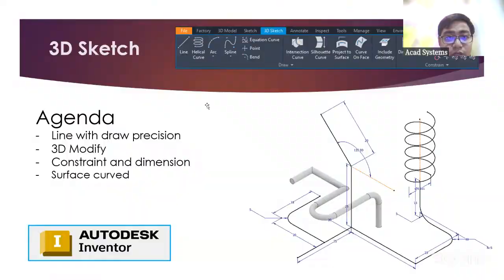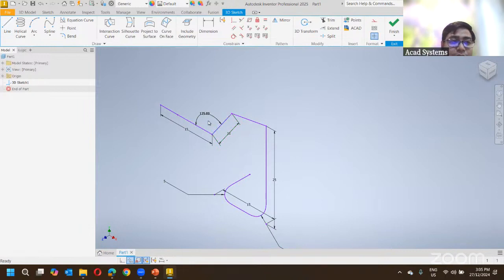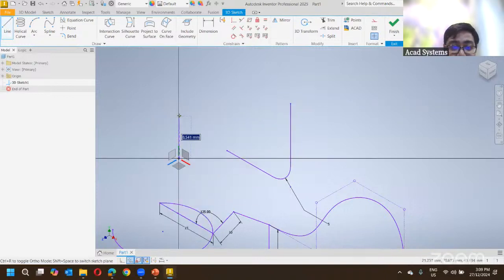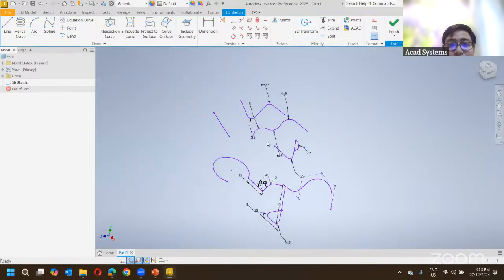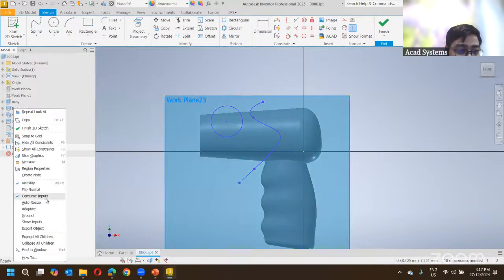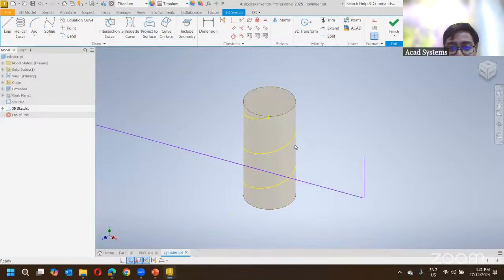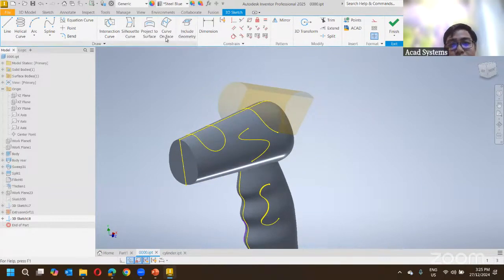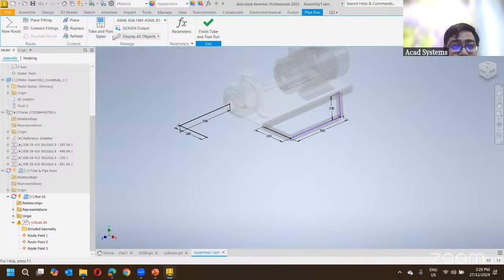Autodesk Inventor 3D Sketch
Who Should Attend: Designer, Manufacturer, Engineer, or technician that works with part design using line or edge-related design like Tube & Pipe or Beam/Frame (e.g. Mechanical Designer, Piping Designer, Pipe Manufacturer, Frame part designer, Fabricator)

In Inventor, sketching is a major part of designing your product which is the most important tool to start up a 3D model. But there is also a tool called 3D sketch that allows creating line on 3 different axes.
It is extremely useful when designing frames, tubing, or piping. From creating 3D lines from thin air to sketching onto curved surfaces.

In this free online lesson, you get a quick introduction on how to get started with 3D sketch.